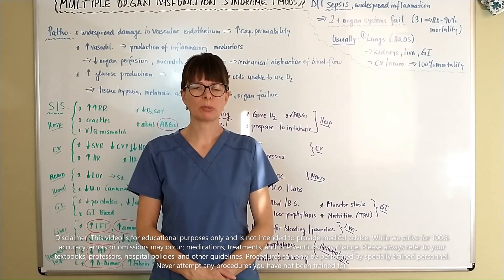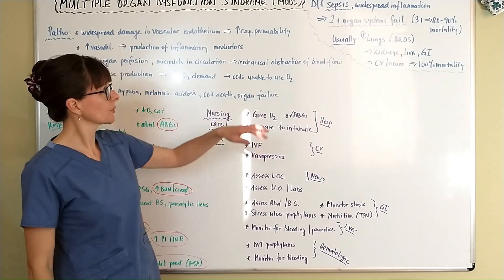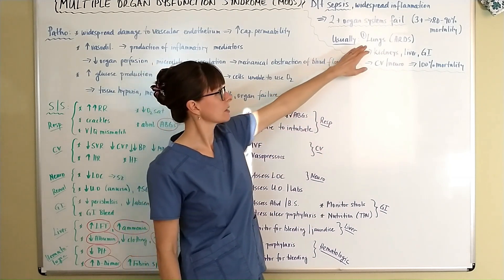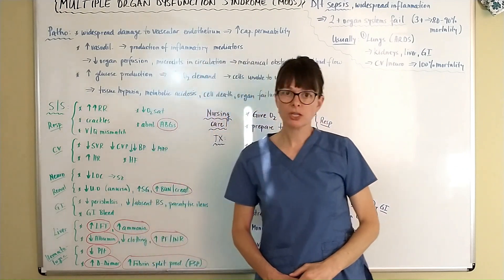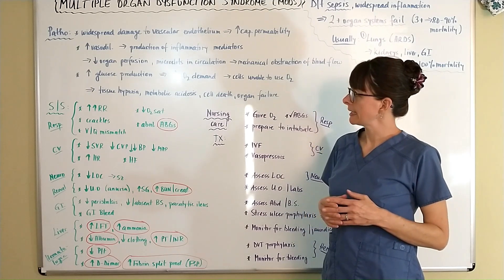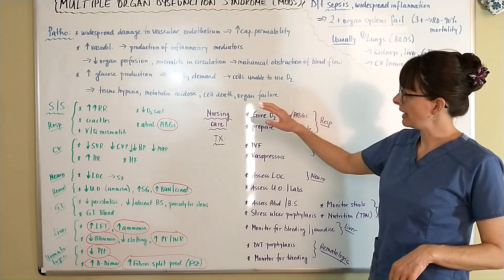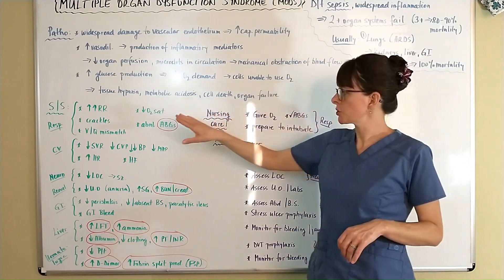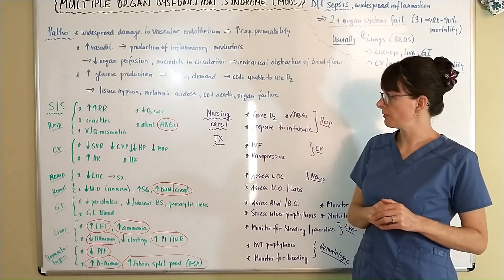Pathophysiology: Multiple Organ Dysfunction Syndrome (MODS)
This video explains the pathophysiology of Multiple Organ Dysfunction Syndrome (MODS).